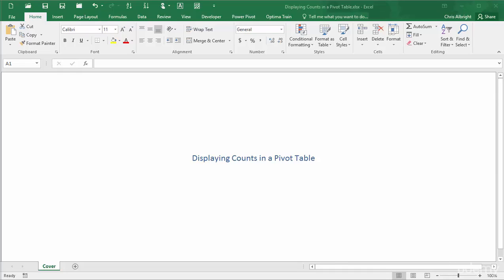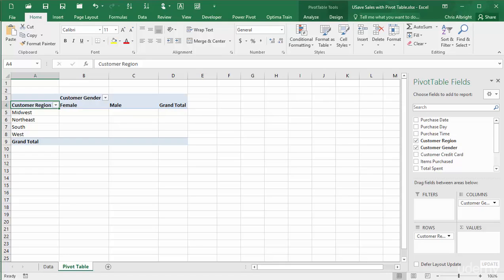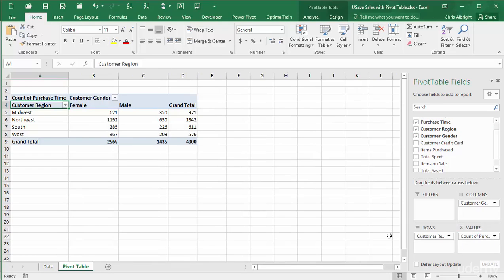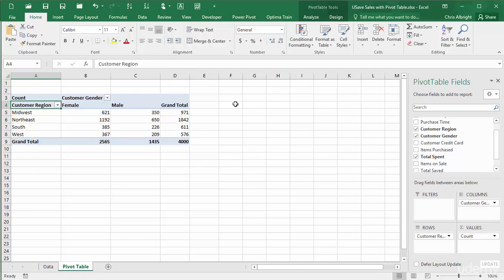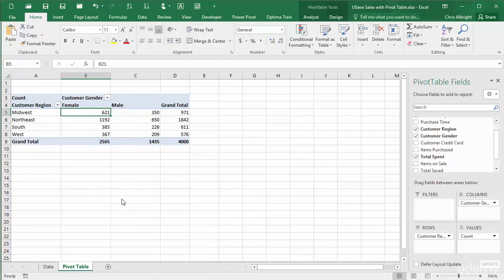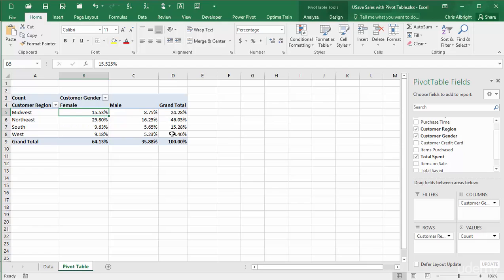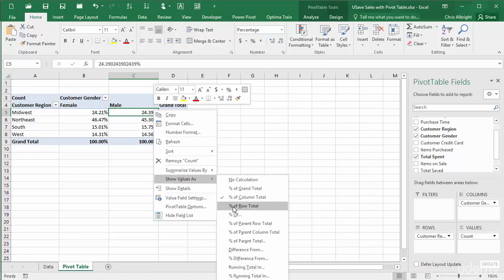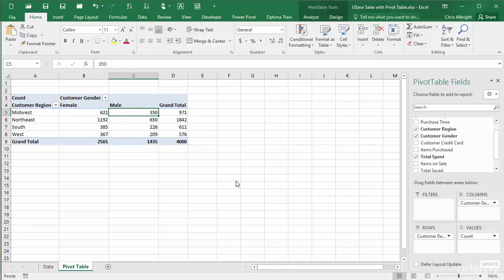Displaying Counts in a Pivot Table